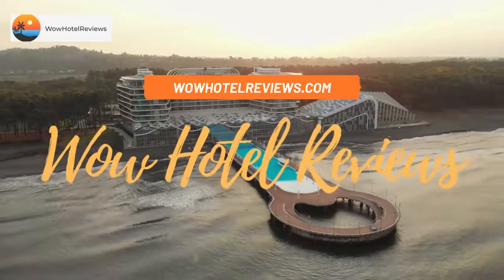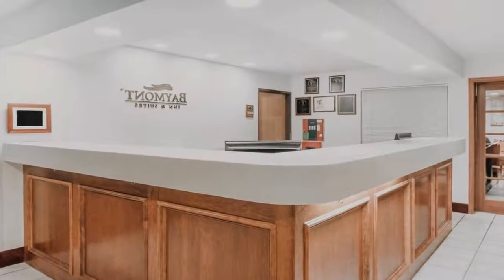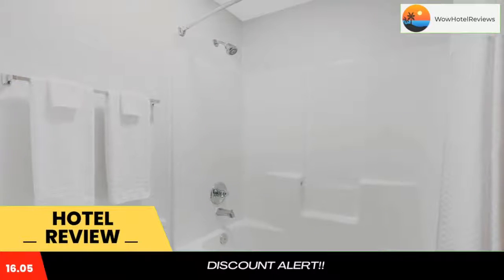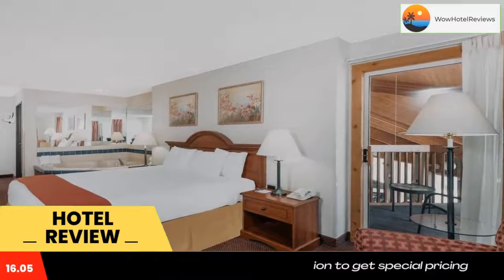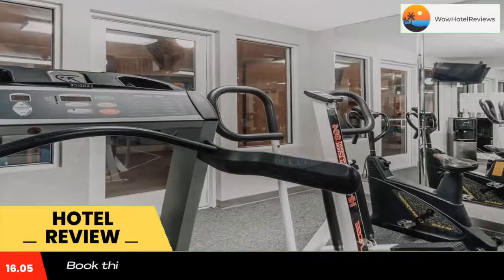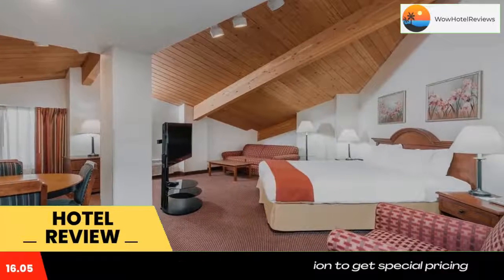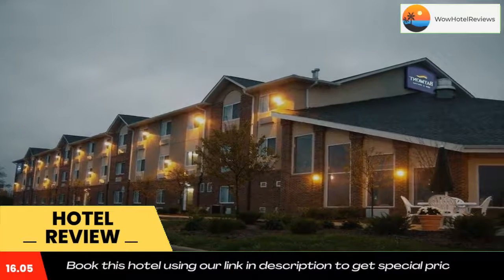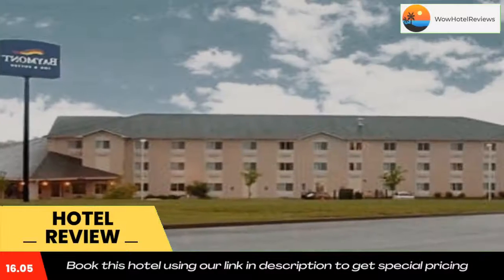Baymont by Wyndham Rolla Review - Rolla , United States of America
Baymont by Wyndham Rolla

Located just off I-44 and less than 2.5 miles from downtown Rolla, this hotel features a large indoor pool facility. Free Wi-Fi and a continental breakfast are also available.
Cable TV, a microwave and a fridge are found in each wood furnished room of the Baymont Inn and Suites Rolla. A coffee maker and an iron are also provided.
Guests of the Baymont Inn Rolla are welcome to enjoy the hot tub or work out in the fitness center. A laundry room and vending machines are also available.
The Missouri University of Science and Technology is 2 miles from the Baymont Inn. Lions Club Park is 8 minutes away.